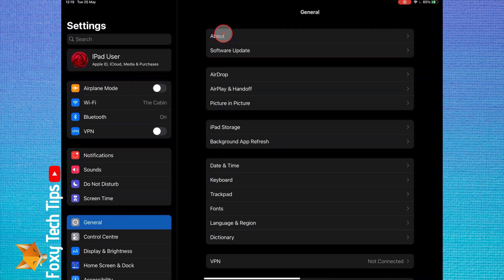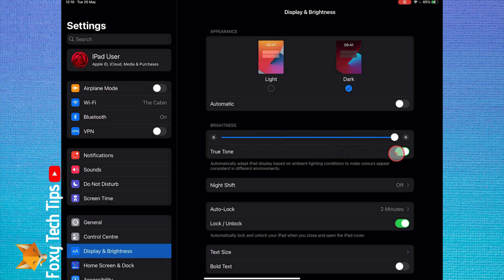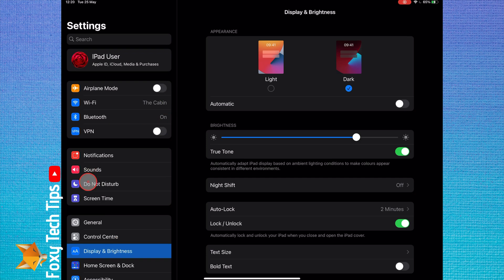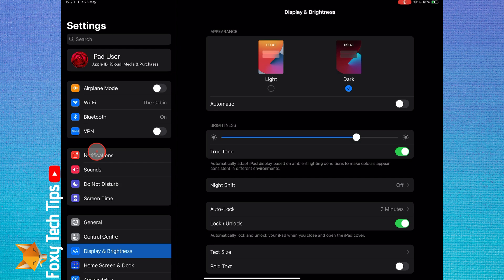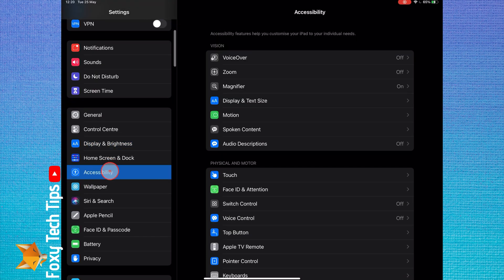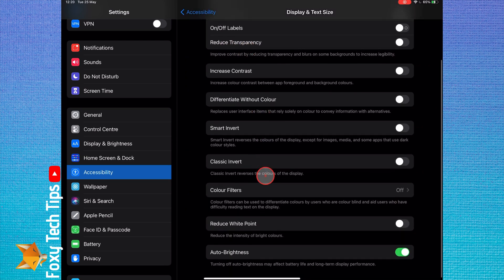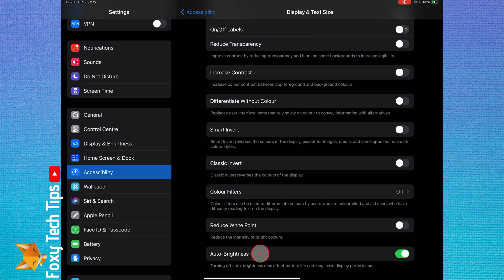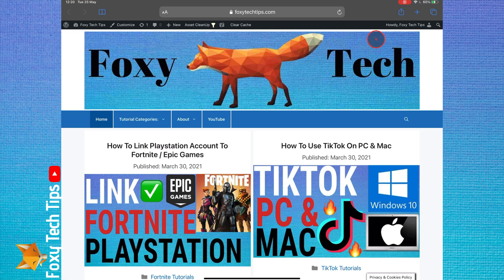How To Disable Auto Brightness On iPad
Easy to follow tutorial on disabling or enabling the auto-brightness feature on iPad.  The auto screen brightness setting adjusts the brightness on your iPad screen depending on the light levels around you. Learn how to turn it off/on now!

Steps:

- If you just want to override the auto brightness one time, you can swipe down from the top right to get to control center and drag the brightness bar up or down. You can also change the brightness by going into settings, selecting display and brightness and then adjust the brightness slider.

-  the brightness there wont disable to auto brightness, the next time you unlock your iPad it will go back to adjusting automatically. To disable it, go back into the settings app and select ‘accessibility’.

- In the accessibility settings, select ‘display and text size’.

- Scroll down and you will see the auto-brightness option. Disable the toggle here to turn it off.
Note that turning off auto brightness may affect battery life and long term display performance